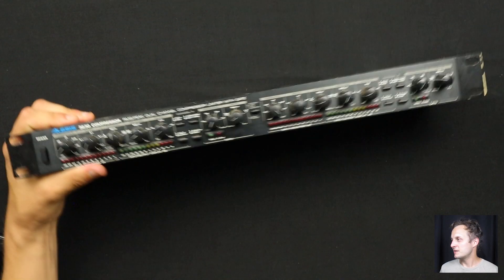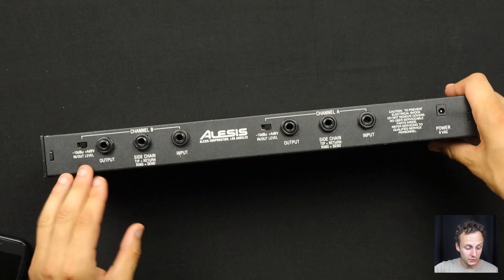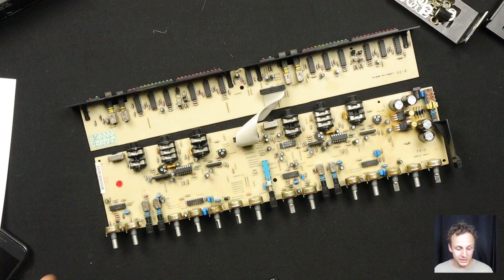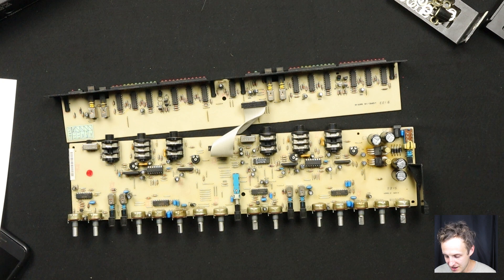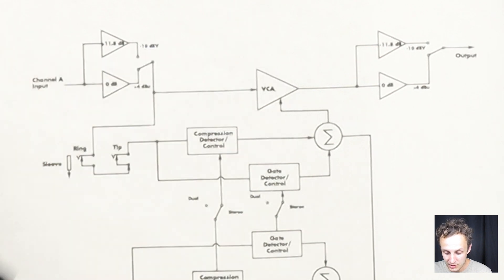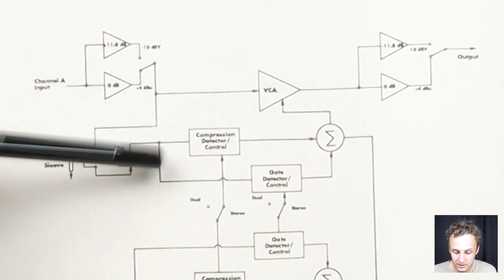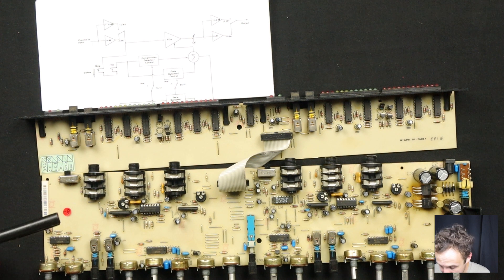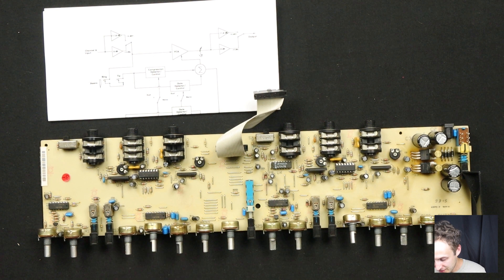Is the Alesis 3630 compressor really that bad? Teardown of "the worst compressor ever made"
The Alesis 3630 may be "the most popular dynamics processor ever made" (according to Alesis), but it's also been called the worst compressor ever made. Is it really that bad? In this teardown I take one apart to look at the circuitry and parts to find out.